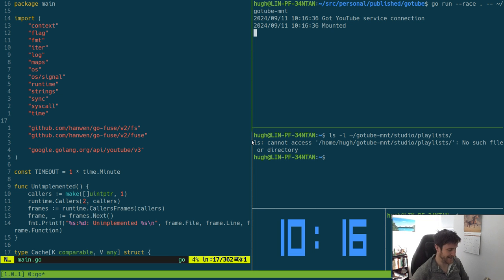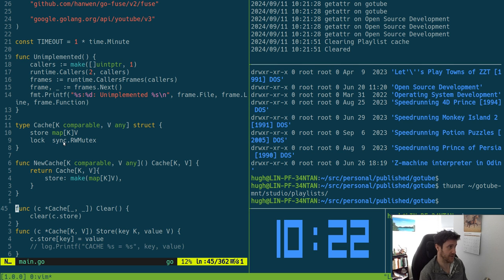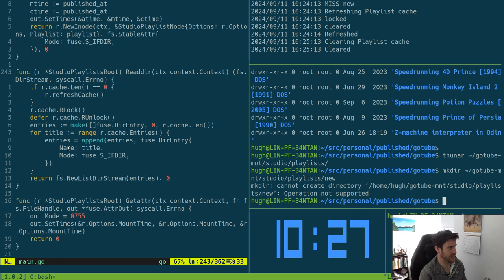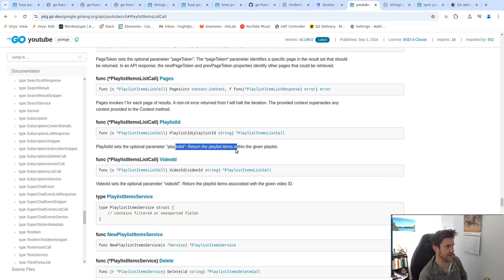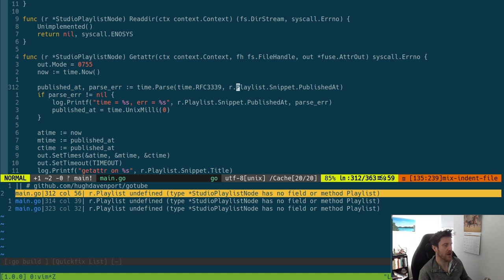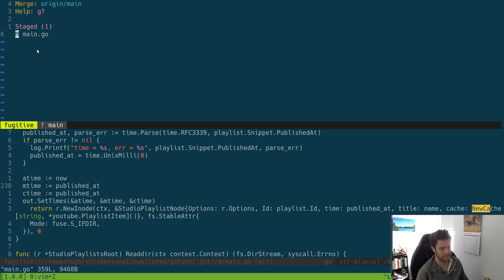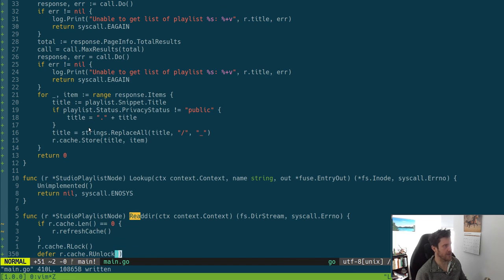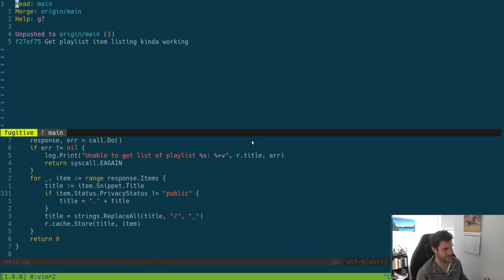Implemented directory listing for playlist items. Talking about concurrency. gotube #3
A bit of a code walkthrough of the concurrency cache, then implemented directory listing for playlist items.

I haven't used Go in quite some time, so I thought I would brush off the brain cobwebs. This projects aims at creating a FUSE filesystem to interact with the YouTube Data API.

My use case is to streamline my upload process, with a stretch goal of making it my client as well.